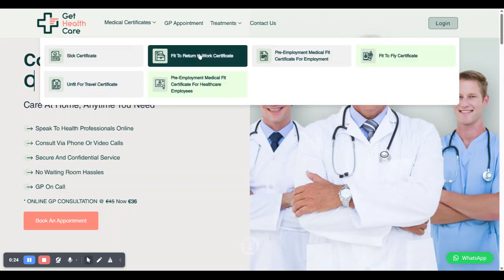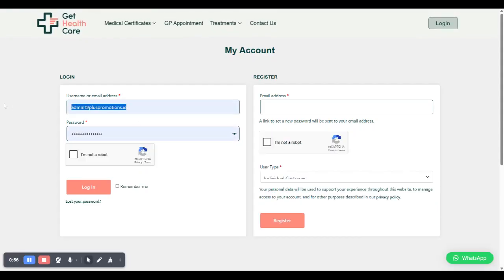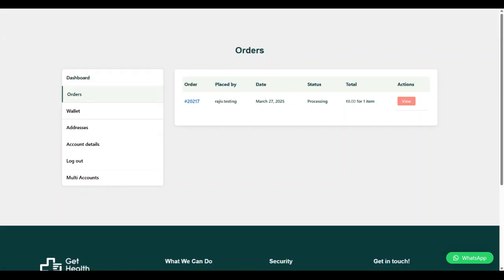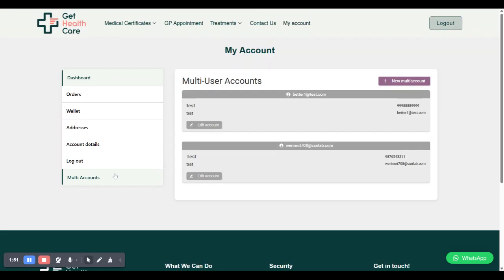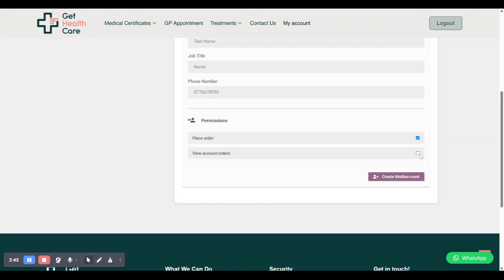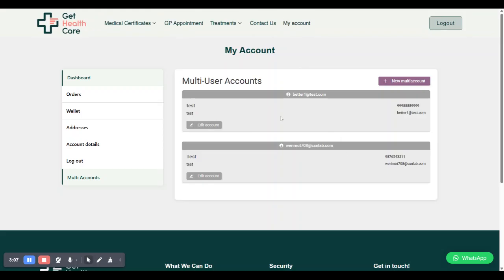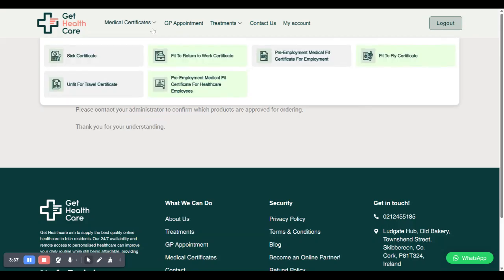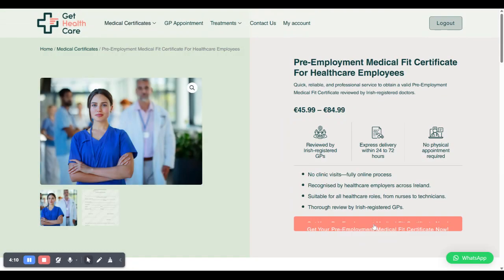How to Register & Login to Get Healthcare – Step-by-Step Guide by Co-Founder Rajiv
Welcome to GetHealthcare!
In this short video, our Co-Founder Rajiv walks you through the simple steps to register and log in to the GetHealthcare platform.

🔹 Book healthcare services
🔹 Manage your appointments
🔹 Access personalised support

Whether you're a new user or need help accessing your account, this guide will show you how to get started quickly and easily.